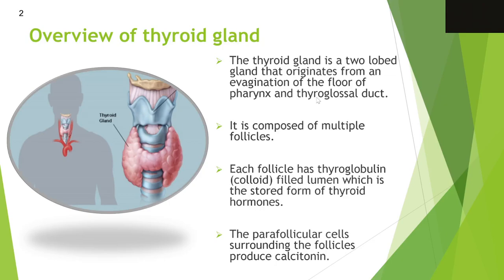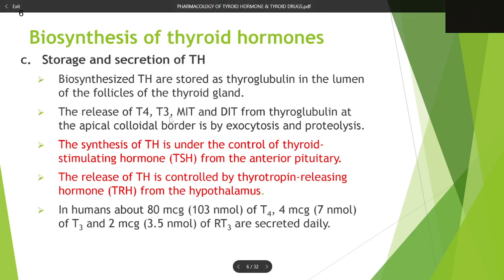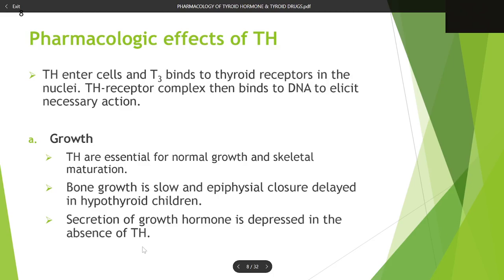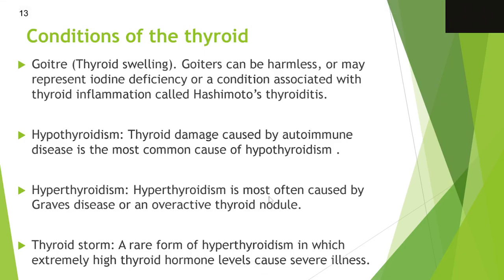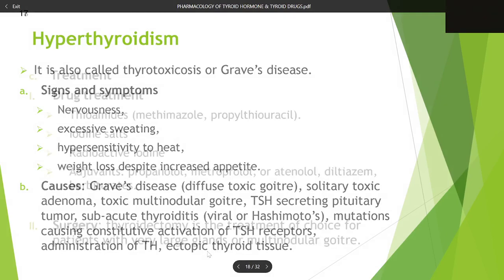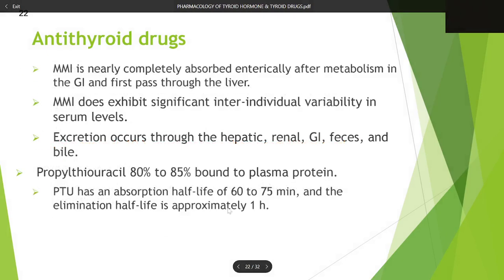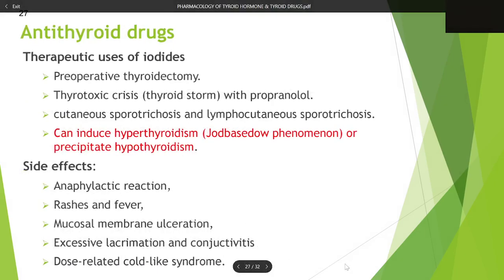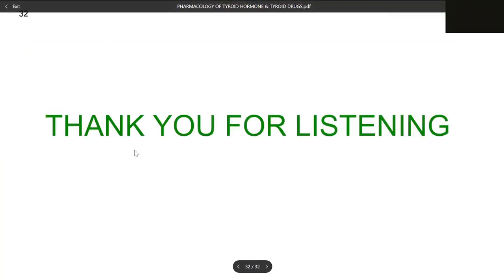THYROID HORMONES AND ANTI THYROID DRUGS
Video Description: Pharmacology Tutorial on Thyroid Hormone and Antithyroid Drugs
Title: "Pharmacology Explained: Thyroid Hormone & Antithyroid Drugs"

Description: In this pharmacology video, we dive into the role of thyroid hormones (T3, T4) in regulating metabolism and growth.

We'll also cover antithyroid drugs used to treat hyperthyroidism, including methimazole and propylthiouracil. You'll learn about their mechanisms of action, clinical uses, and potential side effects. Perfect for students of pharmacy, medicine, and nursing, or healthcare professionals looking to refresh their knowledge!

Key Topics:

- Thyroid hormone synthesis and function
- Hyperthyroidism and hypothyroidism
- Mechanisms and uses of antithyroid drugs
- Side effects and nursing considerations

Target Audience: Pharmacy, medical, and nursing students, as well as healthcare professionals.

Tone: Clear, informative, and engaging.